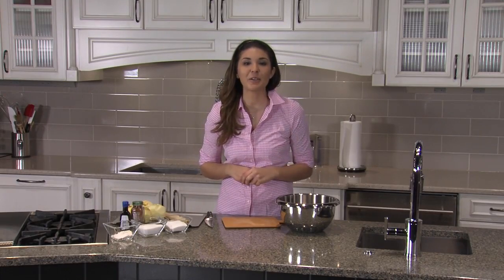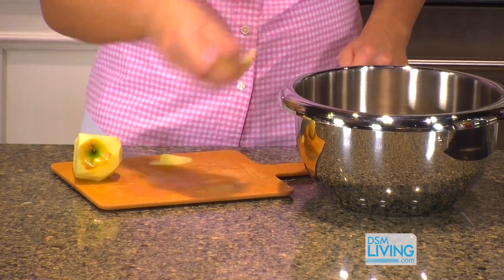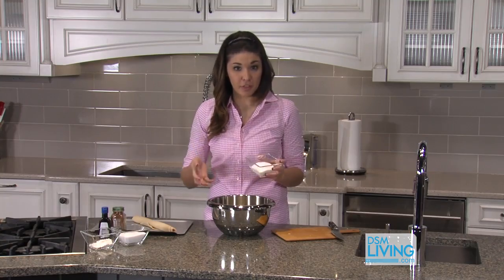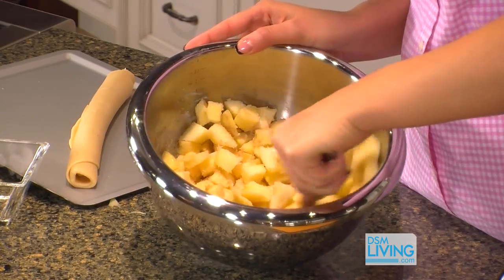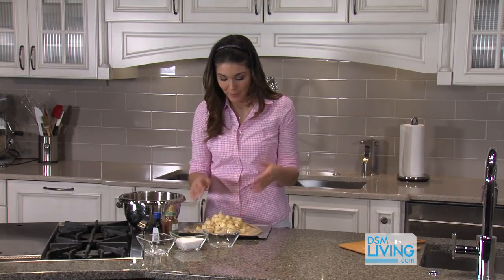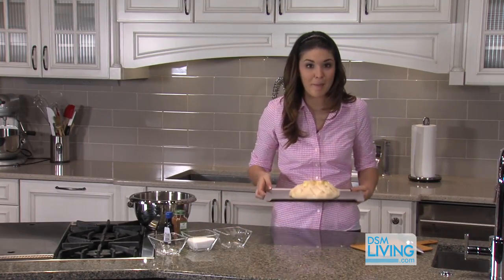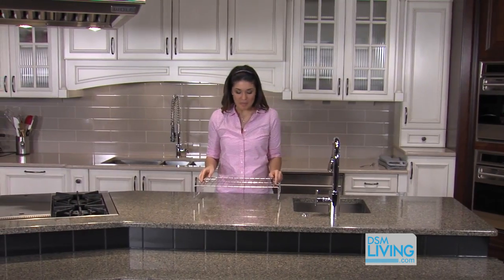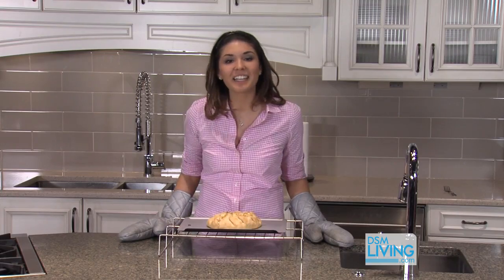Cathy's Crostata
This dessert is as easy as pie! Cathy show you how to make a delicious and healthy apple crostata in under 30 minutes.